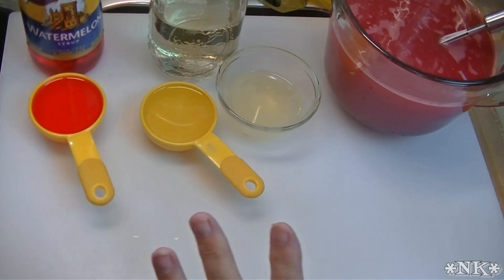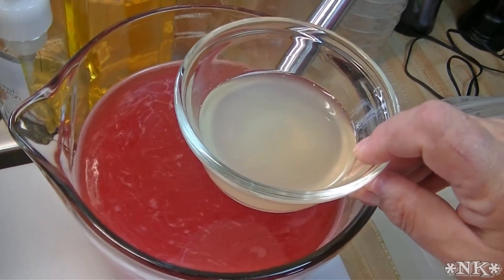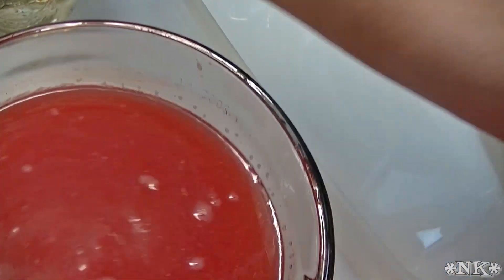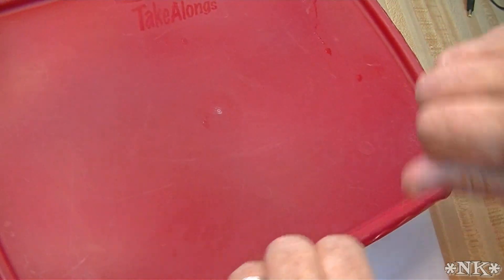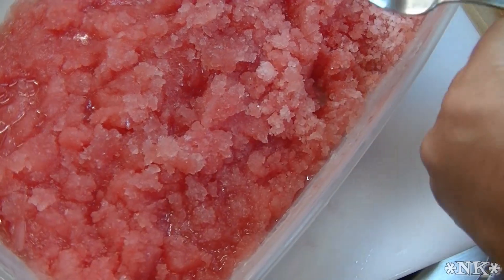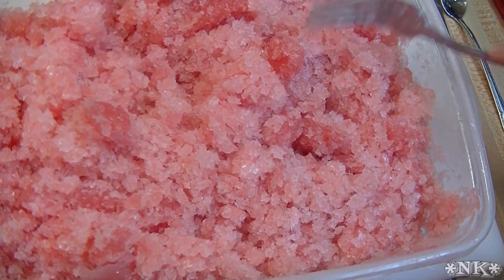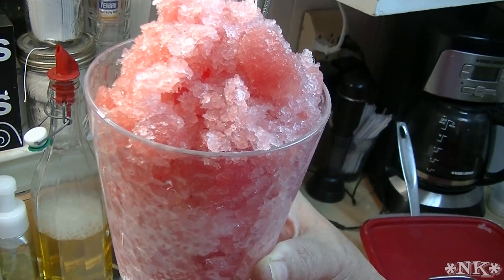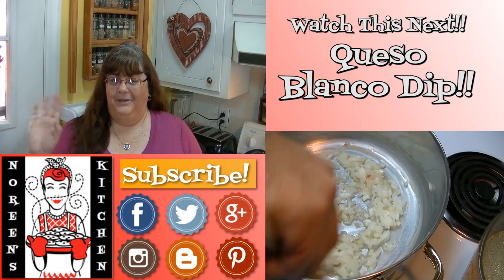Watermelon Granita Recipe ~ Noreen's Kitchen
Greetings!  Who's ready for a cool refreshing icy treat this hot summer day?!   This is the answer to that is homemade watermelon granita flavored with a bit of simple syrup and some watermelon Torani syrup as well!

This is like Hawaiian shave ice that you make at home.  This is delicious and refreshing and only takes a few ingredients and some patience.

I juiced my watermelon without the rind and then strained it to make my granita, but you don't have to have a juicer to make this recipe, just blend the watermelon in the blender or food processor until smooth and run through a strainer to remove the fibers and solids.  You really only want the juice for this.

I added a bit of lemon juice, but you could use lime or orange if you prefer and a bit of simple syrup and watermelon Torani.  If you don't have Torani syrup, you don't have to use that don't worry!  You can just double up on the simple syrup.  The syrup is an important ingredient here and you don't want to leave it out or you will end up with nothing buy watermelon ice cubes and it won't slush properly.  The sugar is the secret here.

Pour this mix into a flat container and freeze until frozen around the edges and slushy in the middle.  Run your fork over everything to slush it up even more and then return to the freeze until frozen completely.  Then run your fork through it again and serve.  You can pour more flavored watermelon syrup on top if you like and you can garnish with fresh mint or a wedge of lemon or lime for a lovely presentation.

I hope you give this one a try and I hope you love it.  I will be sharing more granita recipes in the future.  Some are going to knock your socks off!

Happy Eating!

***MAILING ADDRESS
Noreen's Kitchen